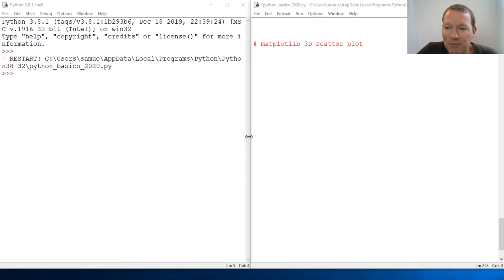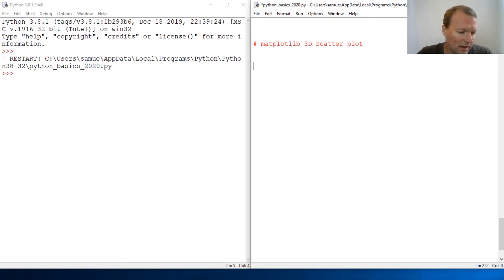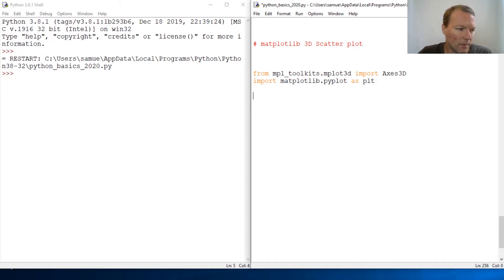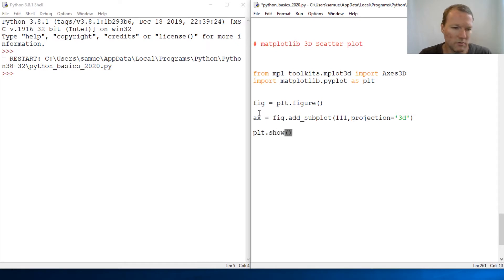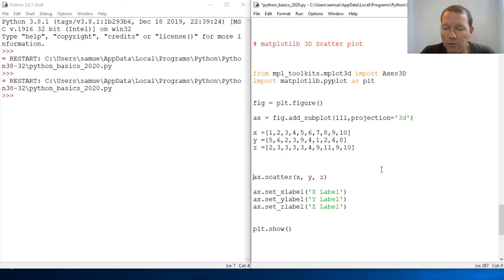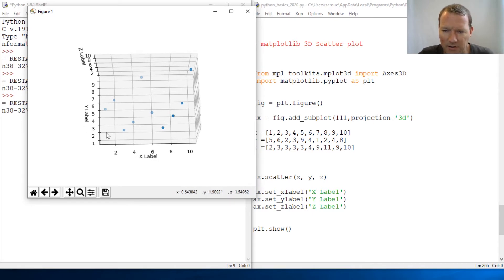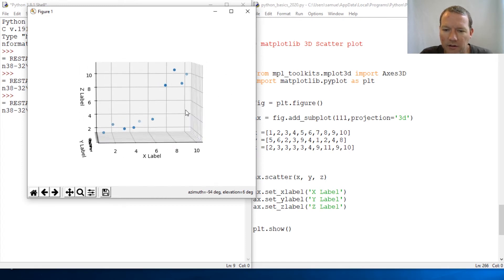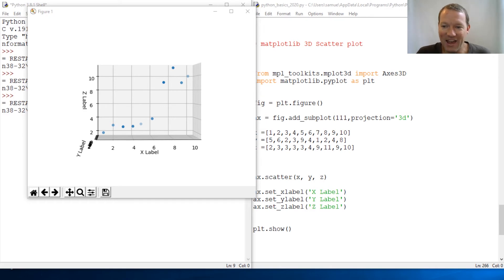Python Basics Tutorial Matplotlib 3D Scatter Plot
Learn how to use Matplotlib 3D scatter plot for python programming